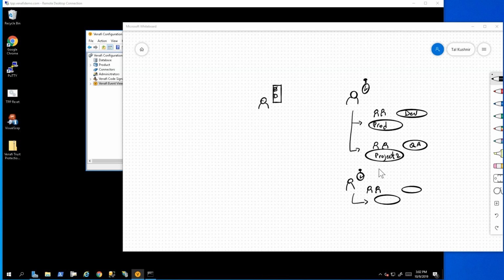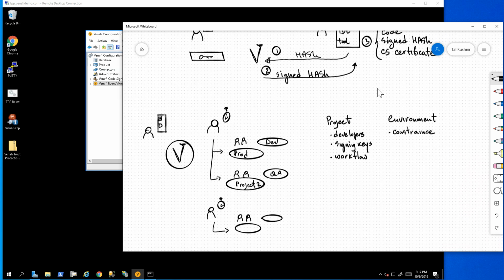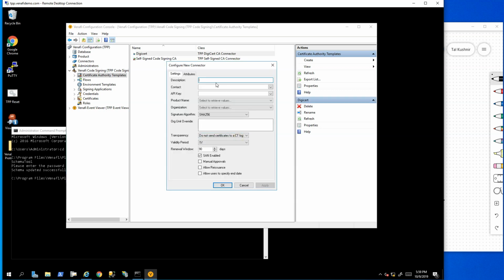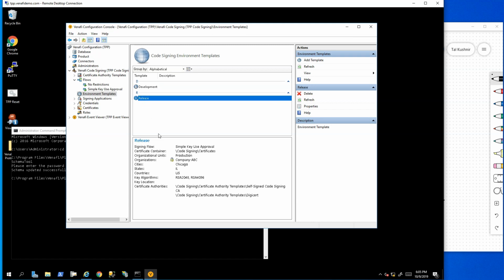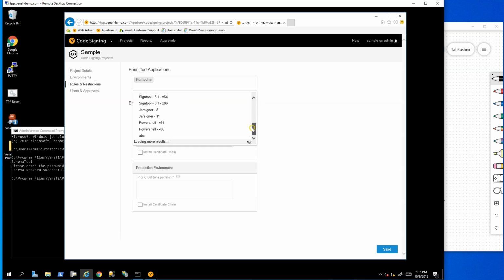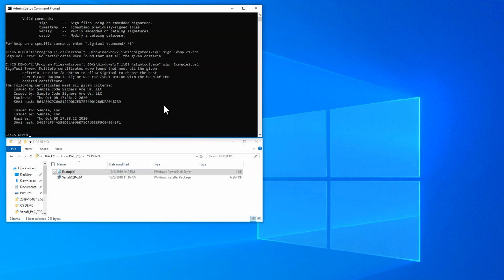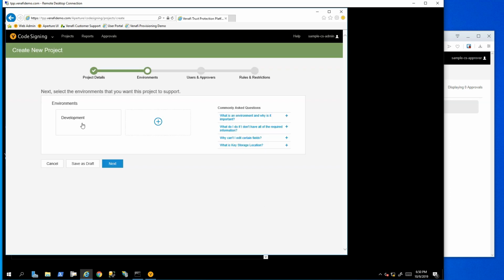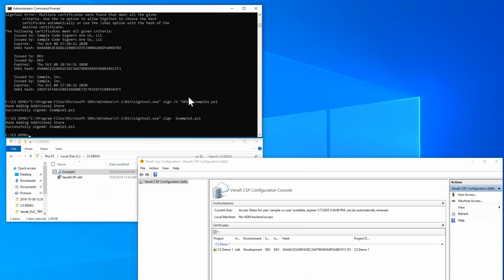Venafi Code Signing